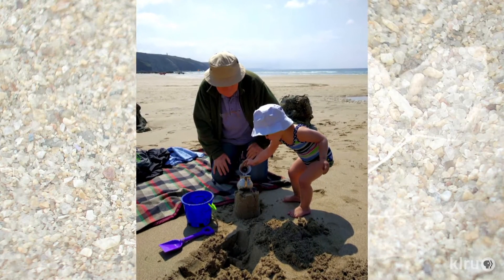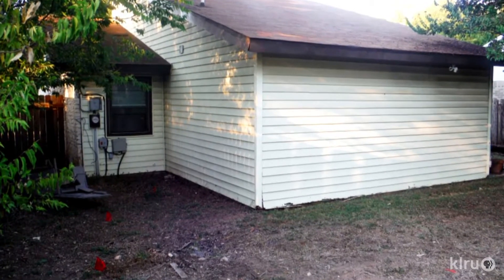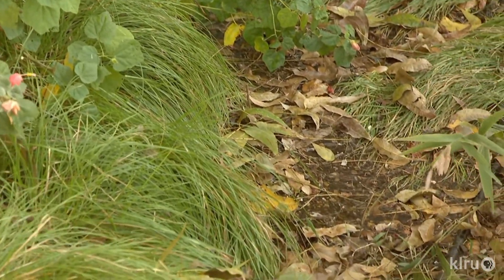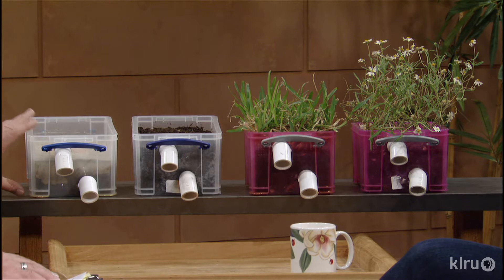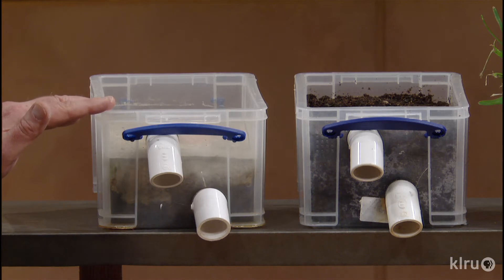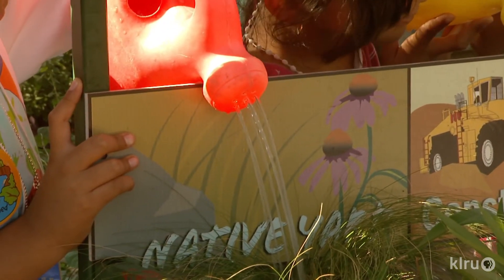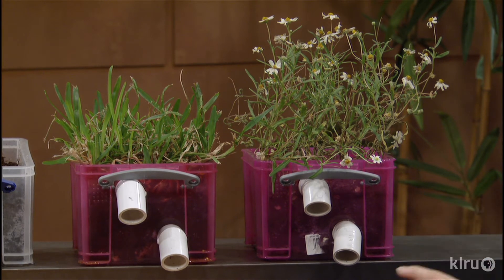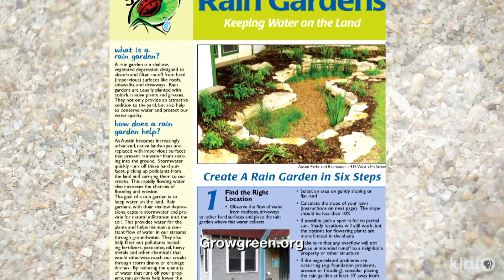Rain Garden Design |Jessica Wilson |Central Texas Gardener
Got a gully washer racing through your yard every rain? Or want to keep each precious drop in your garden? Jessica Wilson from Austin Watershed illustrates easy ideas to control and contain with swales and rain gardens.  Host: Tom Spencer.